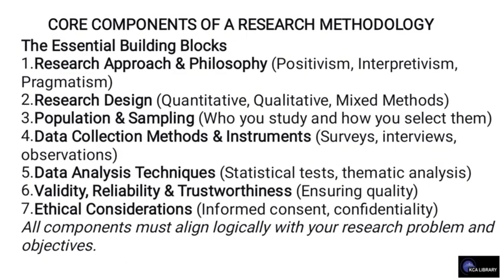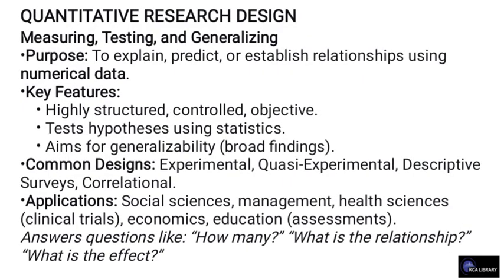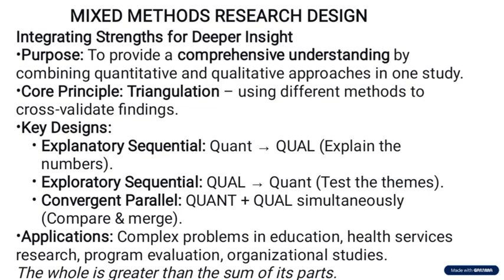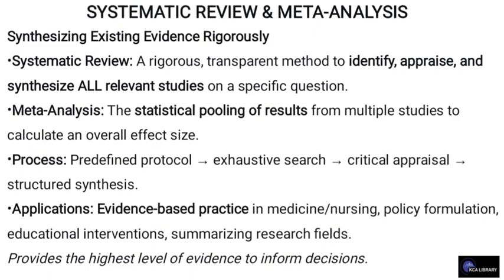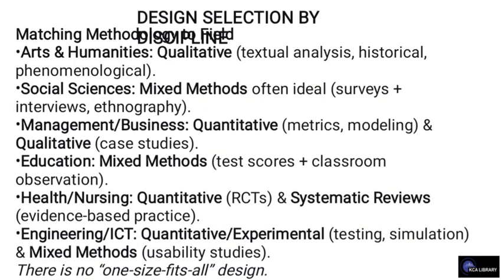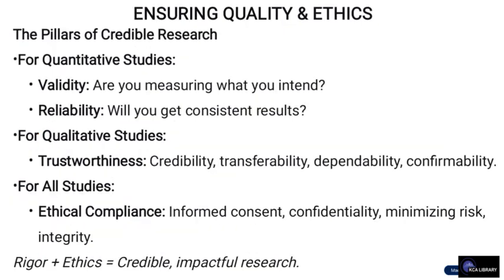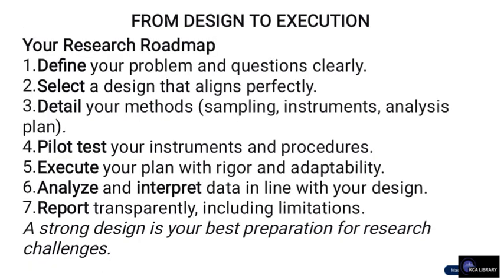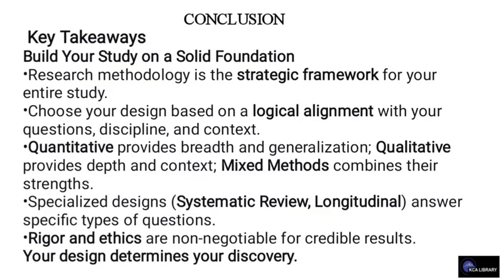Research Methodology (Methodology Tools for Analysis)